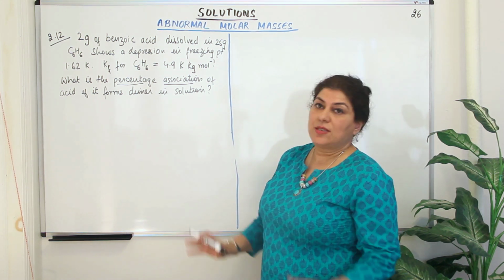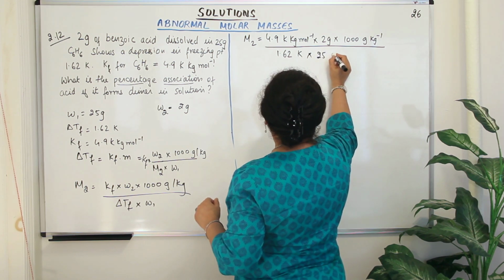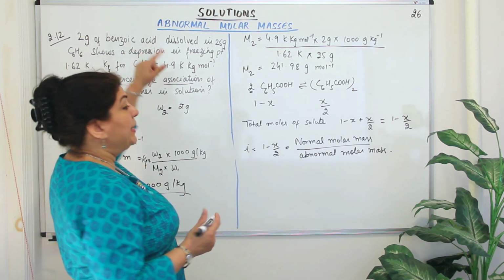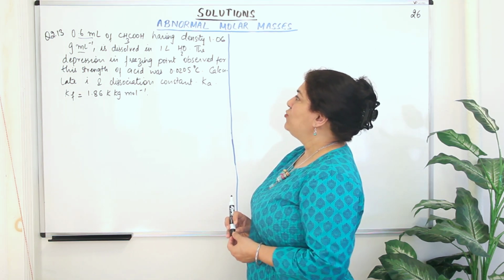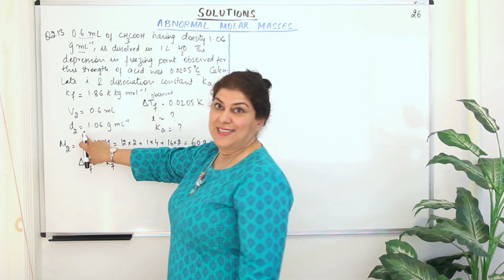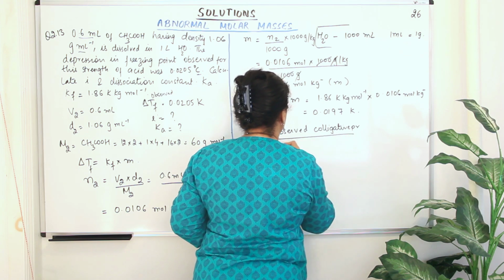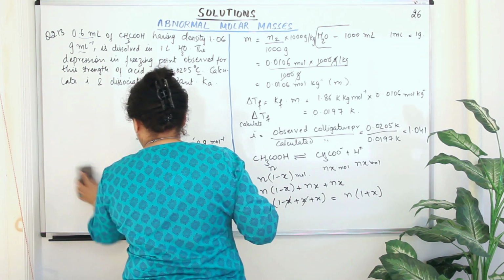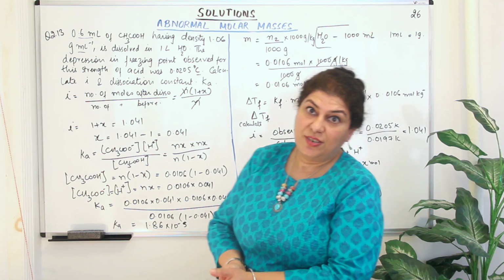XII-2 #26, Abnormal Molar Masses - Practice Problems